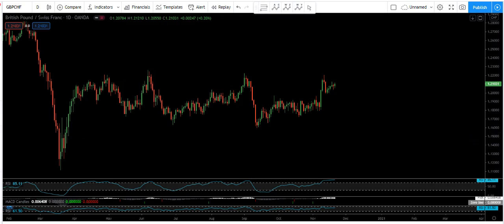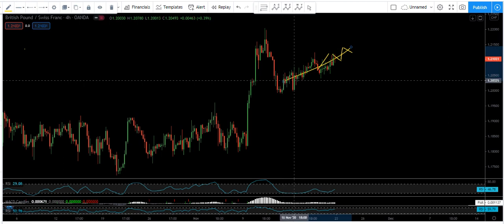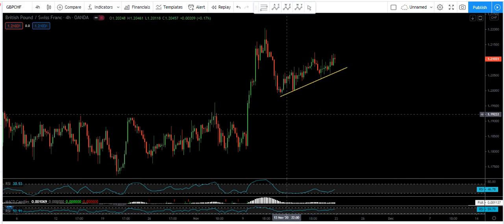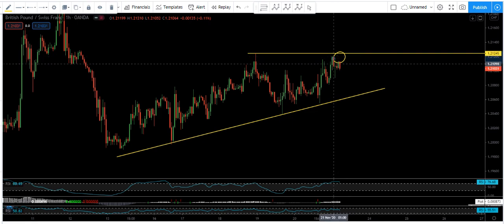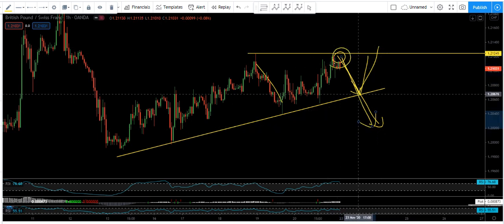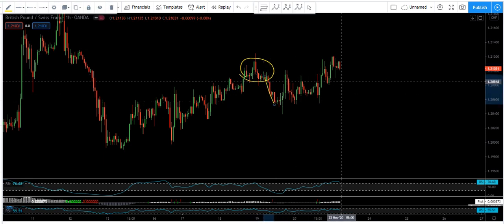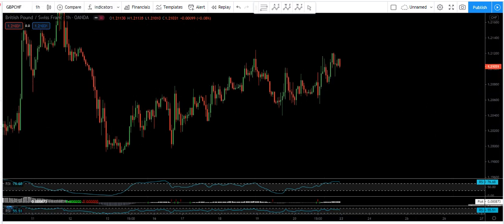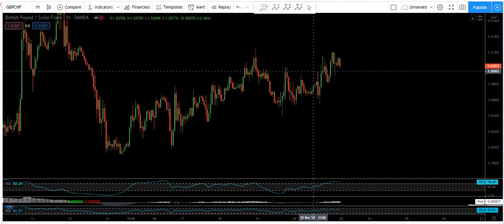GBP/CHF Weekly Forecast 23 - 27 November 2020 GBPCHF